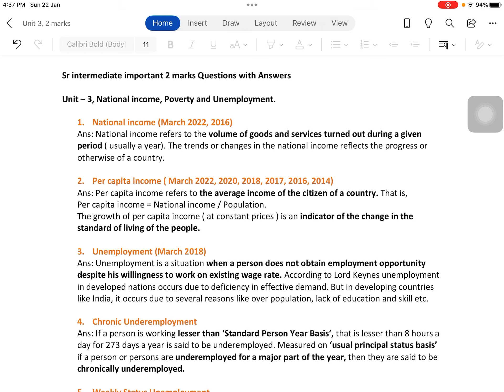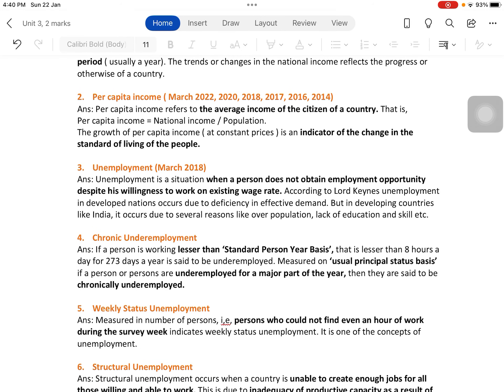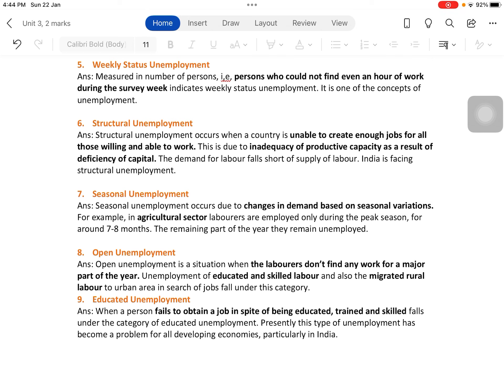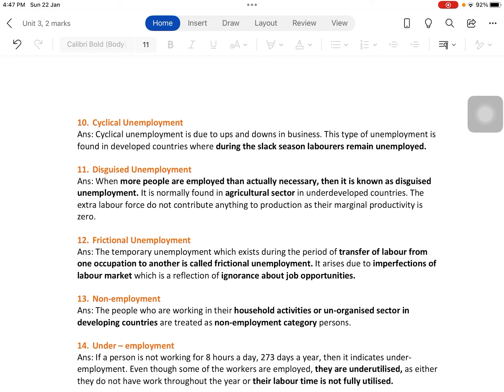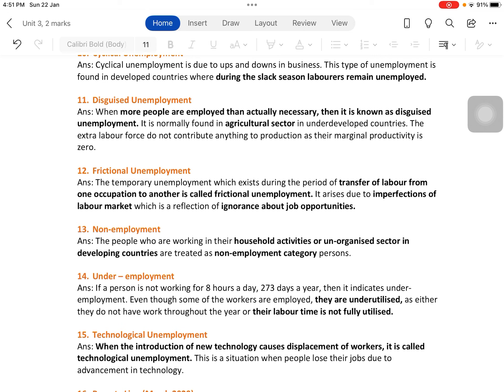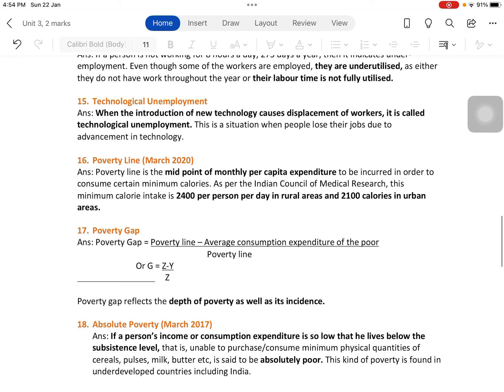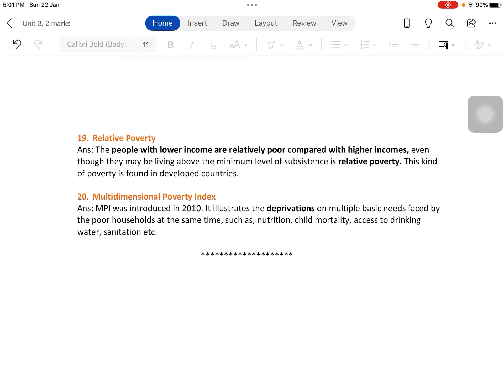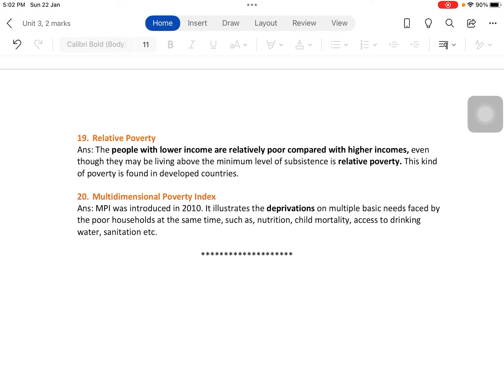Unit 3, imp’ VSAQ’s (2m) questions with answers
Economics lessons by Mrs Lakshmi Anantharaman, M.A.Economics with 22 years of teaching experience.

Sr Intermediate VSAQ’s (2 marks) questions with answers.
Unit - 3 National Income, Poverty and Unemployment.

2022-23 Full Syllabus, TSBIE

Also please mention your suggestions and doubts in the comment box.